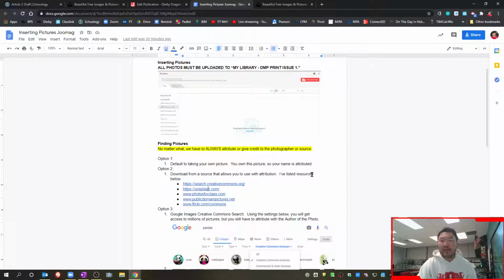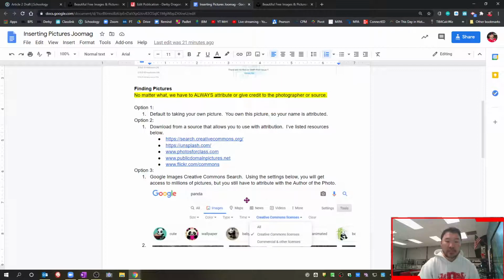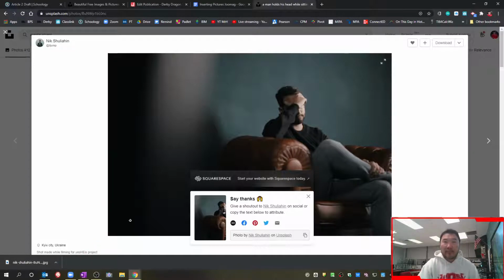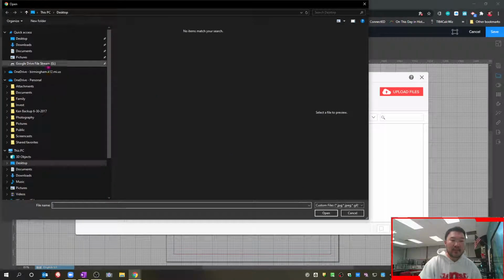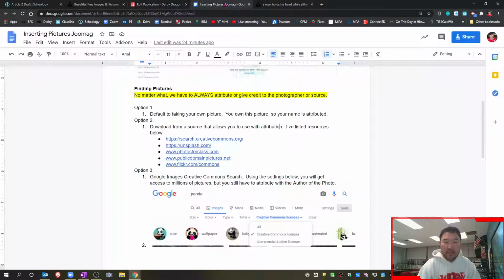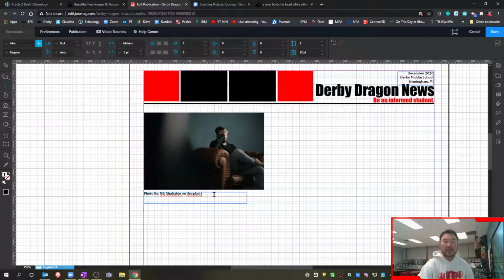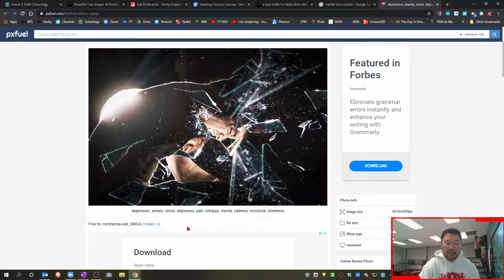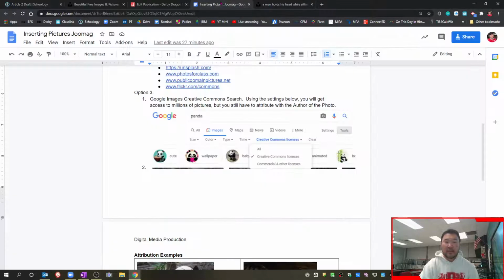DMP Joomag Insert Pictures Tutorial